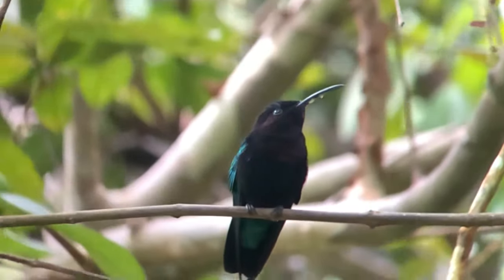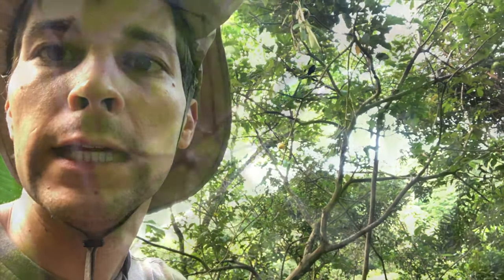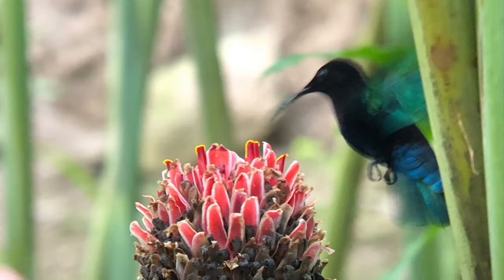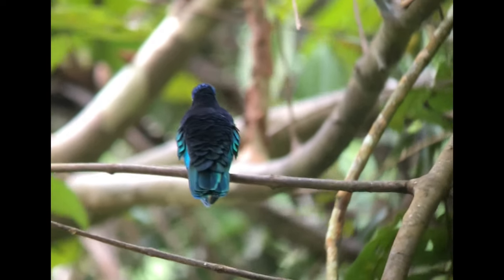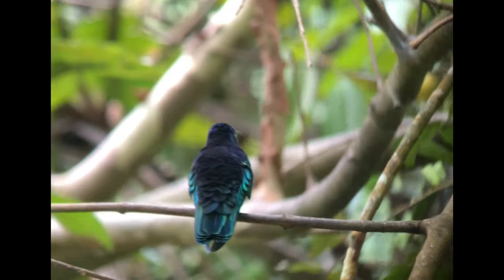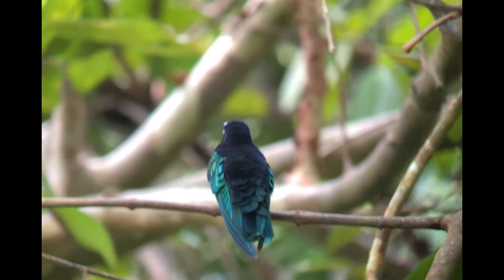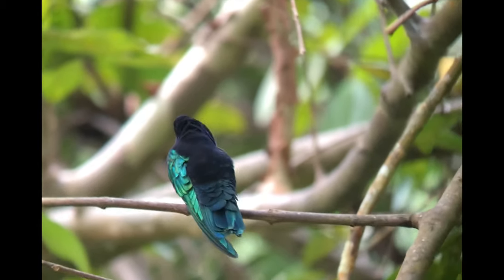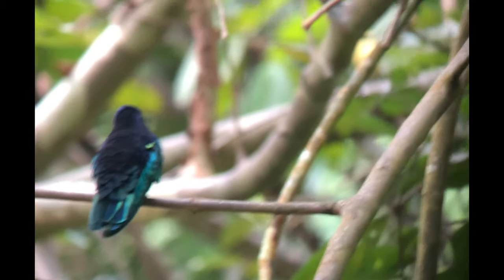Purple-Throated Carib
A little bird documentary exploring identification and behaviours of Eulampis jugularis, including mating